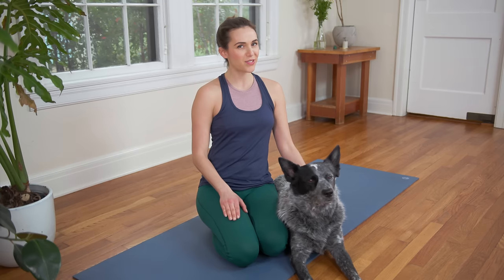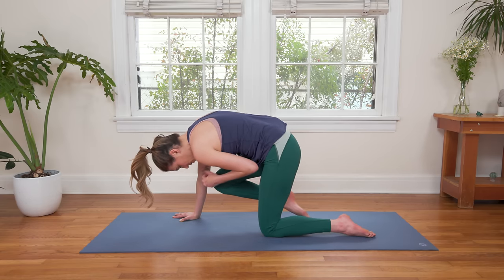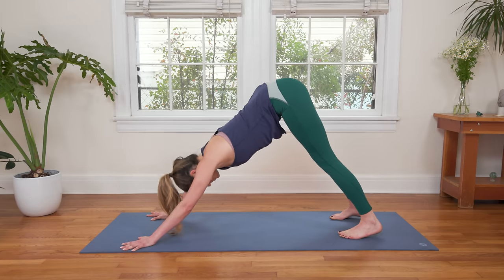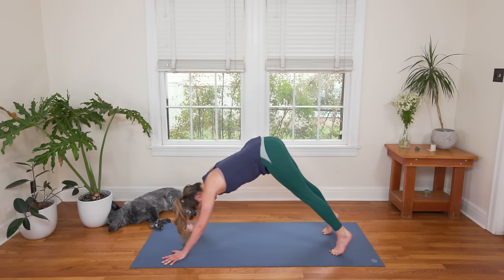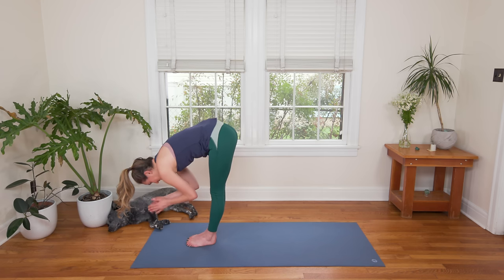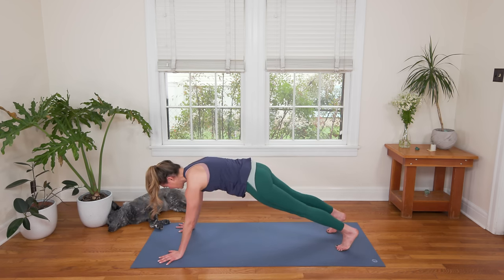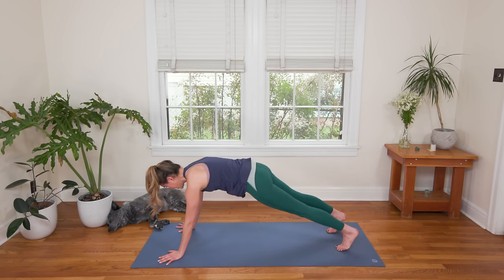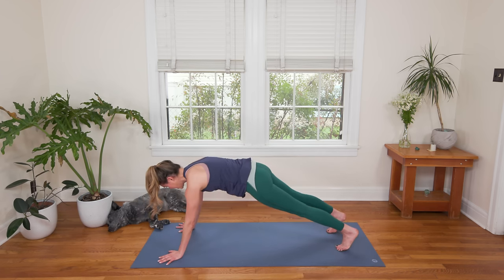Awaken The Artist Within | 40-Minute Yoga Practice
Yoga to Awaken Your Inner Artist. Let go of the distractions and tap into your creative energy with this warming flow to help cultivate your artistic expression.

This fluid practice creates heat while encouraging a healthy flow of energy to support you in feeling a clear presence in body and mind. In this practice we focus on expansion and contraction, just like the creative process. Play within the structure to create, find freedom within the form. Call in an intuitive state while honoring the practice of being in the moment.

Learn to trust and enjoy the process while you stretch and strengthen the body, expand, and co-create with the breath.

Let me know how it goes for you in the comment section down below!